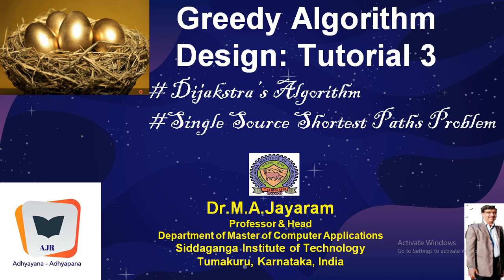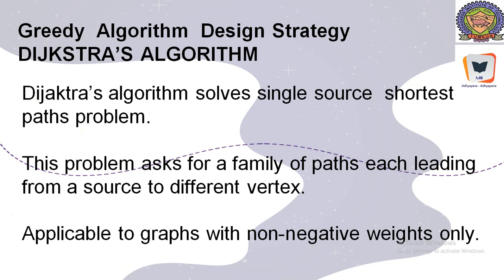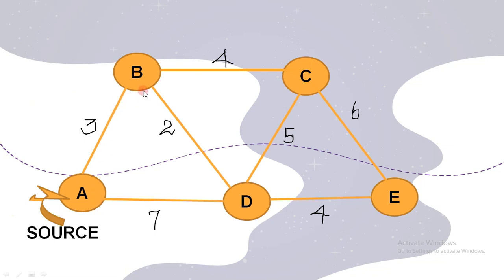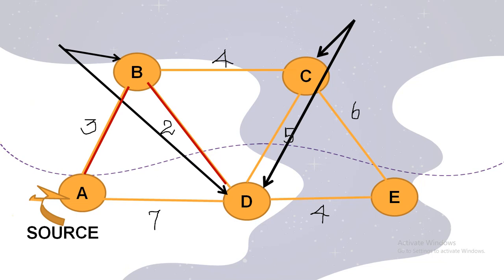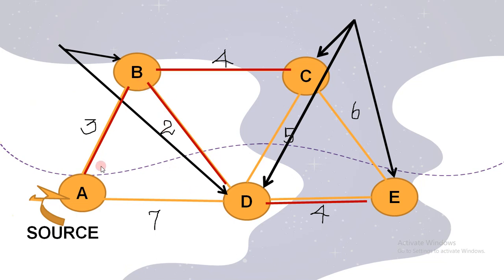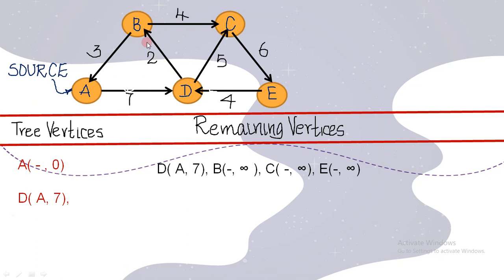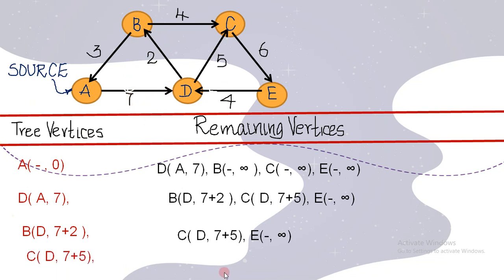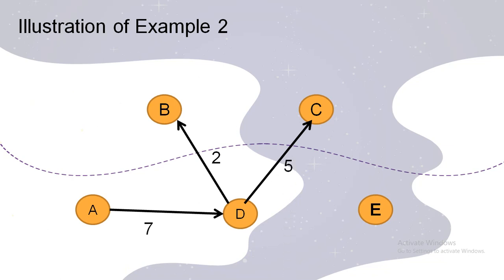Greedy Algorithm Tutorial -3 | Dijakstra's Algorithm || Dr.M.A.Jayaram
This tutorial presents yet another algorithm based on greedy algorithm design technique. Dijkstra's algorithm that solves " Single source shortest paths problem " is illustrated in detail with two example problems